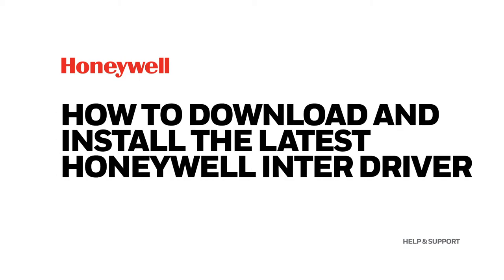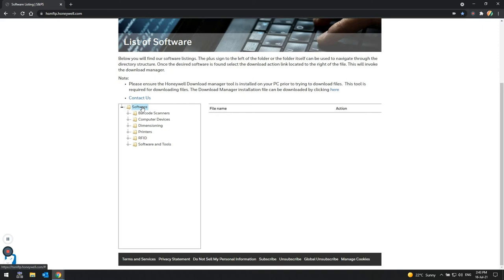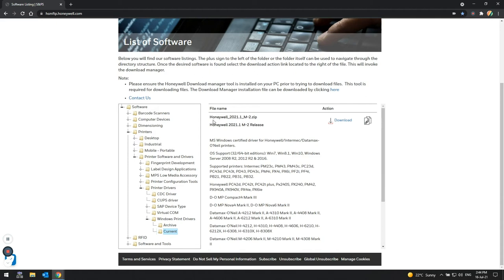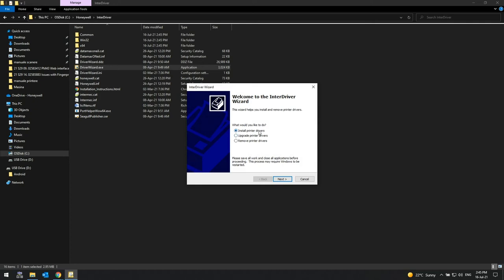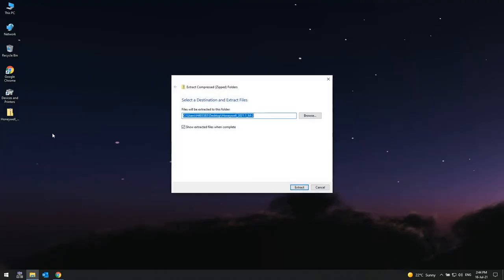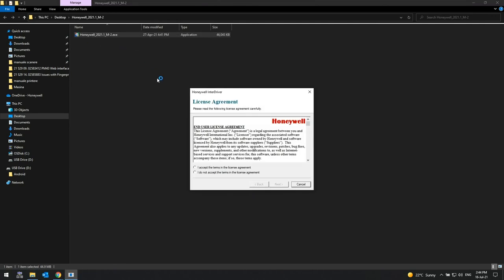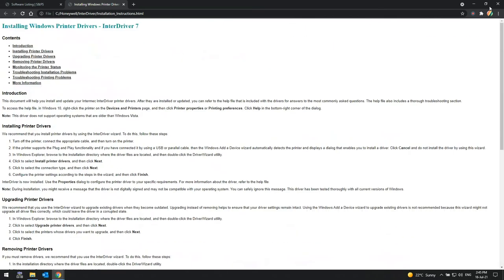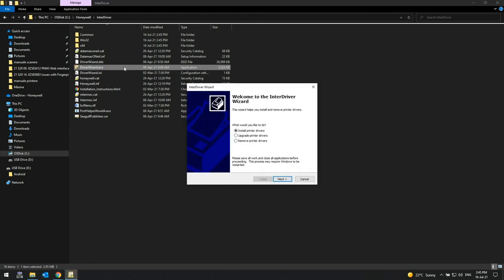How to download and install the latest Honeywell Inter Driver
How to download and install the latest Honeywell InterDriver? Cómo descargar e instalar la última versión de Honeywell Interdriver? Comment télécharger et installer le dernier Honeywell InterDriver? So laden Sie den neuesten Honeywell InterDriver herunter und installieren ihn? Come scaricare e installare l'ultima versione di Honeywell InterDriver? En son Honeywell InterDriver nasıl indirilir ve kurulur? 如何下载并安装最新的霍尼韦尔 InterDriver? Como baixar e instalar o Honeywell InterDriver mais recente?